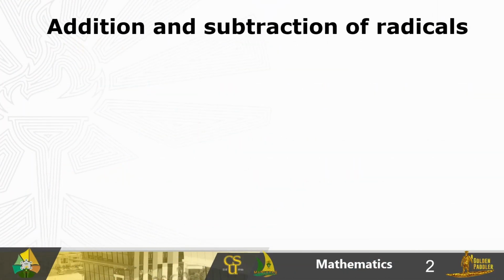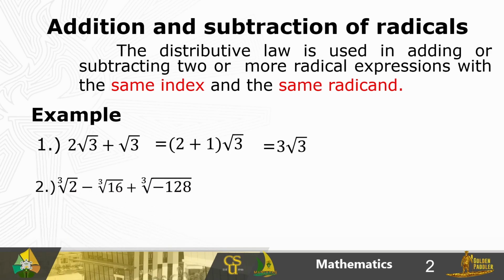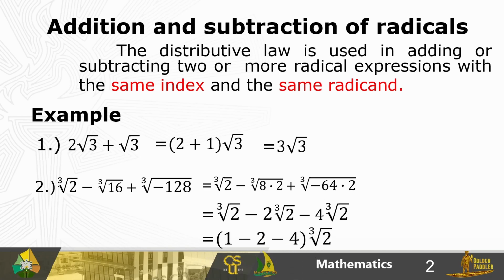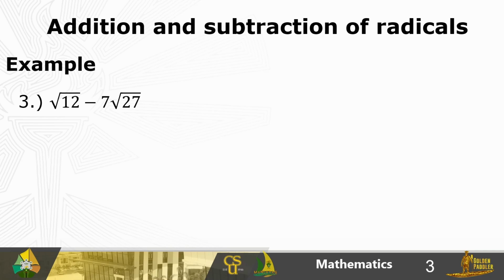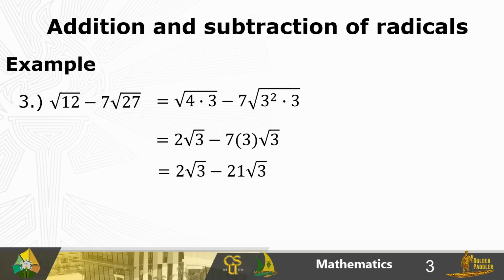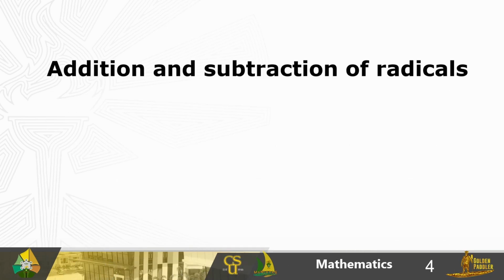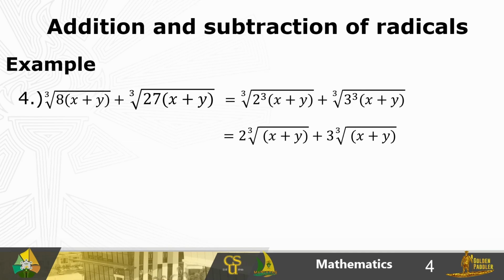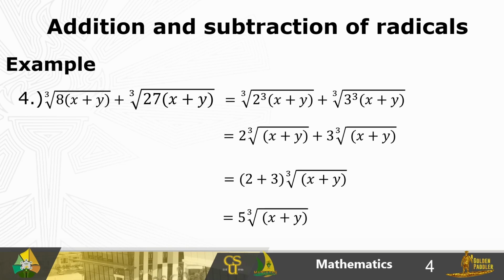8.3.2 Addition and Subtraction of Radicals